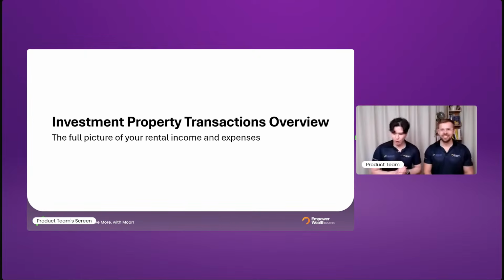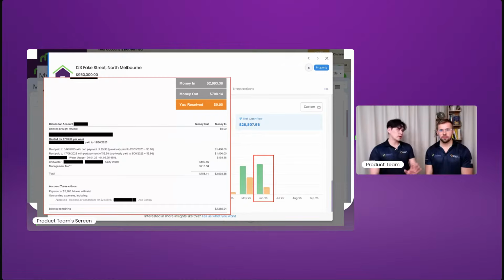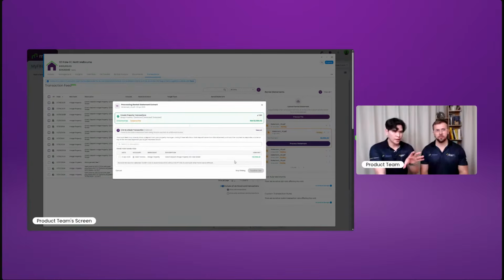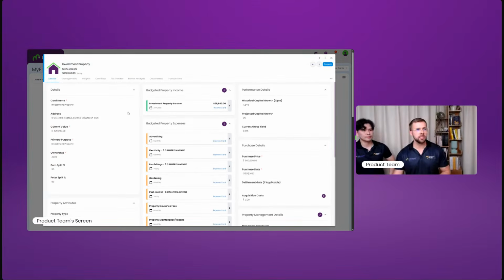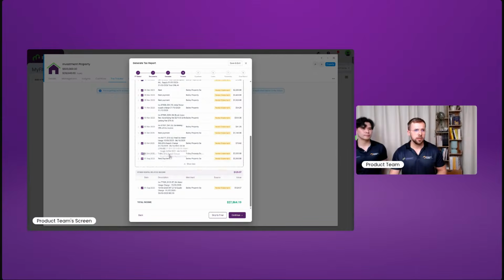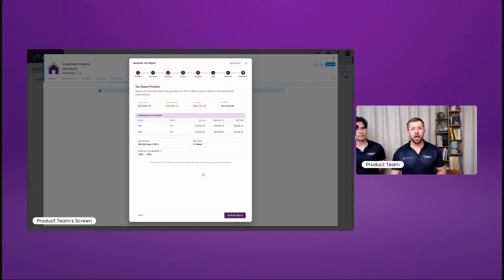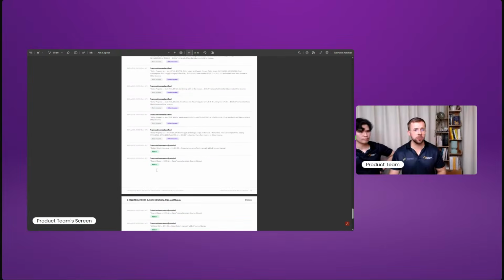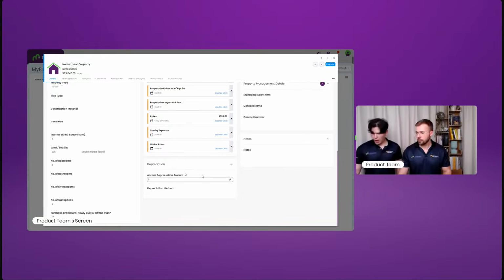(LIVE Demo) New in Moorr: Investment Property Transactions + Property Tax Report | LIVE Demo & Q&A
Two new property features are landing in Moorr… and we’re showing you exactly how they work. 👀

🏡  *Property Transactions*
Upload your rental statement and let Opti, Moorr’s very own AI automatically categorise the income, fees and expenses under the right investment property.

📄  *Property Tax Report*
Bring your property income, expenses, loan interest and ownership details together into one organised report, ready to share with your accountant.

Less manual sorting. Cleaner property records. A much easier tax time.

*Timestamps*
00:00 – Welcome to Moorr’s first LIVE product demo
01:27 – Investment Property Transactions: What problem are we solving?
03:28 – Seeing your property’s true cash flow
05:47 – How Opti extracts transactions from rental statements
06:31 – Rental statement upload demo
09:06 – Linking rental statements to bank transactions
10:54 – What’s next: Dedicated investment property email addresses
11:57 – Introducing the Property Tax Report
13:22 – Uploading and storing documents in Moorr
14:54 – Creating your Property Tax Report
16:23 – Reviewing rental income
17:39 – Reviewing property expenses
18:45 – Loan interest and deductible percentages
19:51 – Ownership splits and rental availability
21:18 – Final review and generating your report
22:25 – Property Tax Report + Excel transaction export
24:48 – Q&A
25:30 – Can Opti read and split water bills?
26:33 – Adding depreciation schedules
29:22 – Automatically receiving rental statements in Moorr
29:43 – Open Banking update
30:58 – Companies, trusts and other ownership structures
31:26 – GST and rental statement extraction
32:55 – What’s next for Moorr